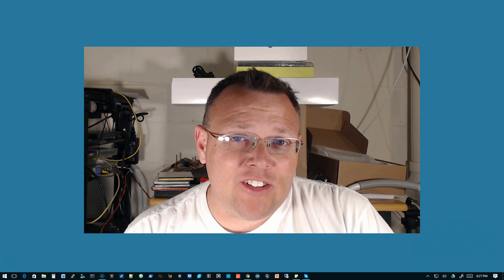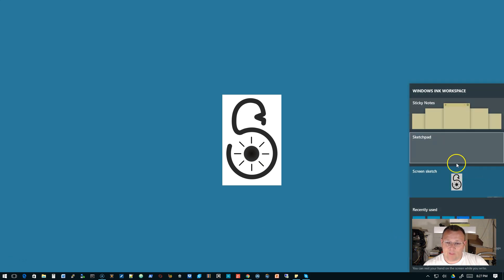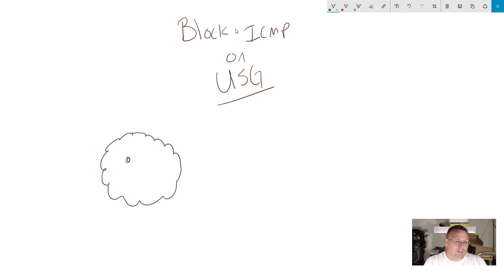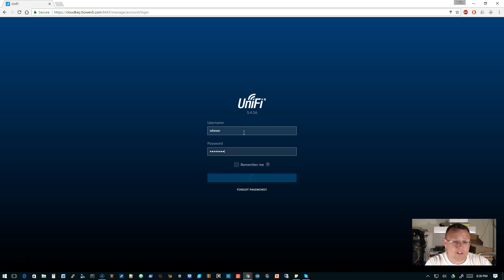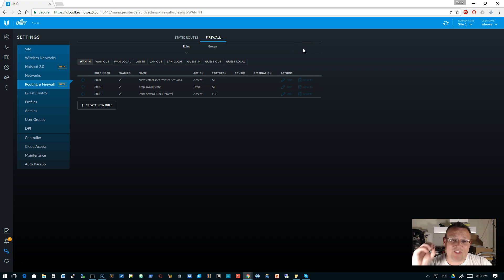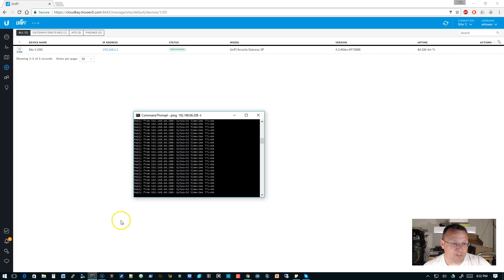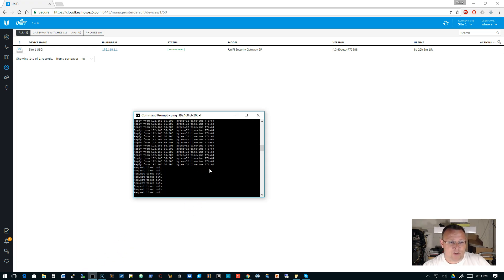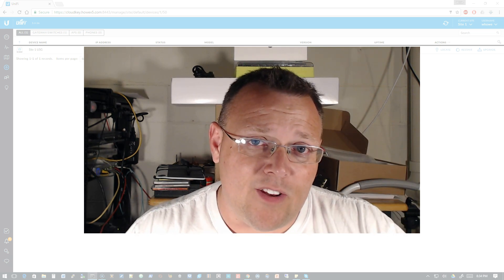UniFi USG Block ICMP (PING)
Sometimes you just need to block ICMP on your USG WAN interface.  Follow this tutorial to do it!  This is for the UniFi 5.4.x stable general release platform.

Instagra - @howex5